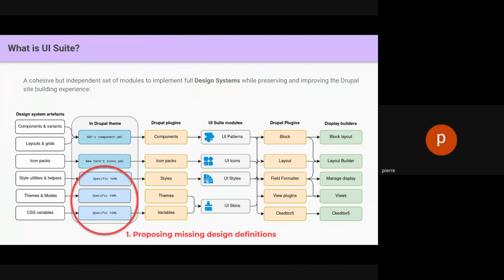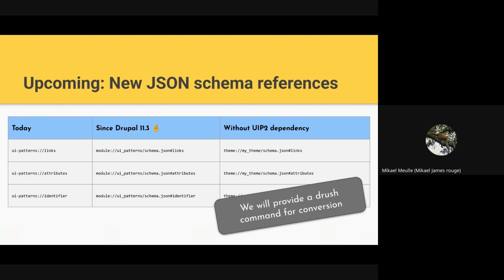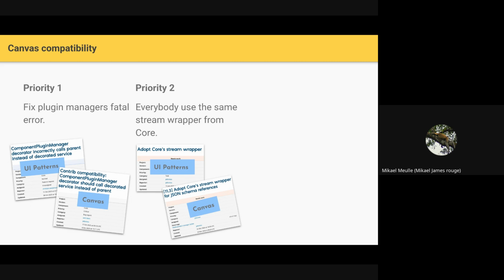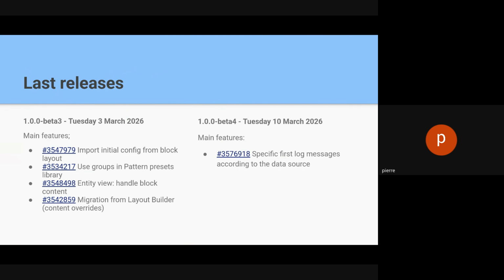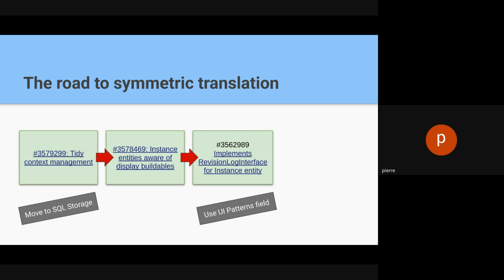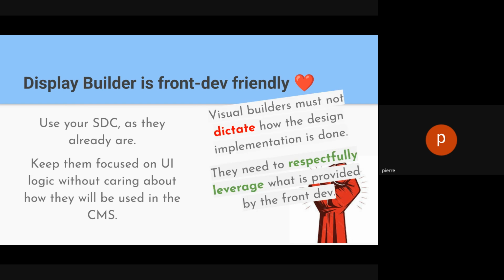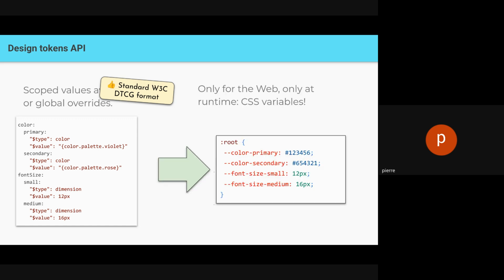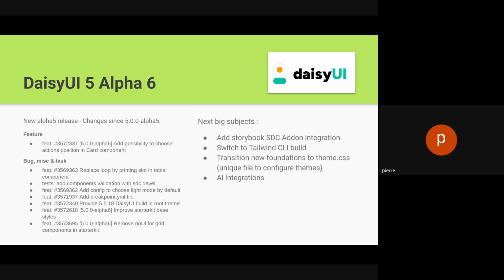UI Suite Initiative - Monthly meeting #34 (2026-04-02)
UI Suite is a Drupal initiative that aims to ease Drupal adoption by:

Meeting agenda:
Main topics has been be showcased:
• General news / Core information / DrupalCon Chicago
• Display Builder
• UI Patterns 2
• UI Icons
• UI Styles, UI Skins, the related Core issue... and SDC Form Elements